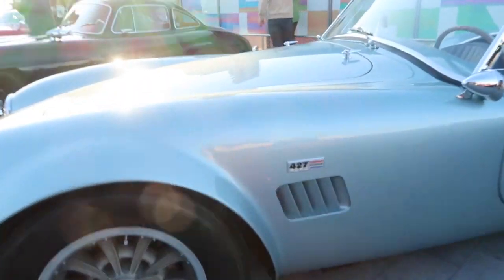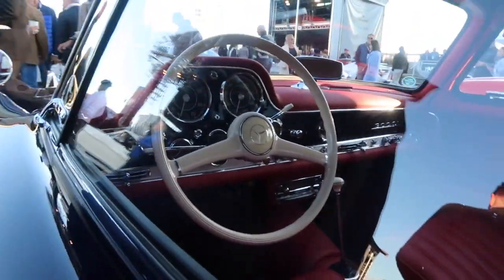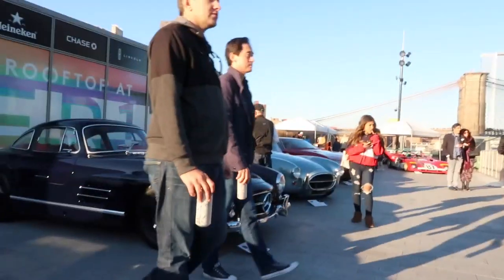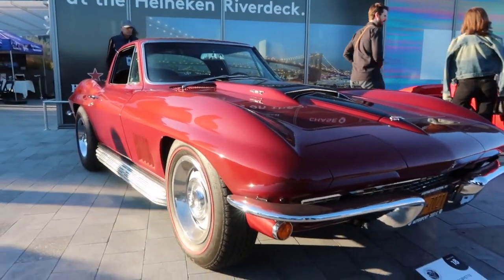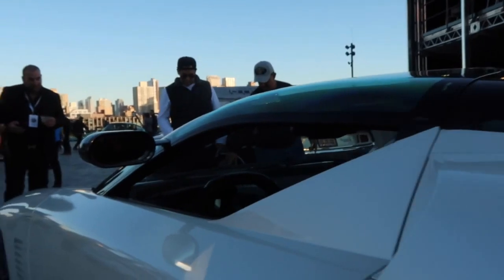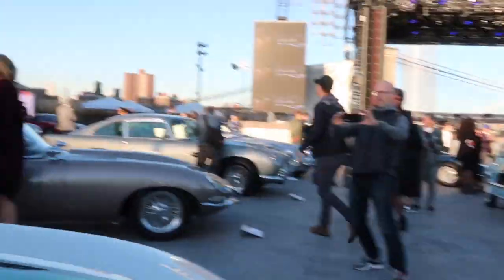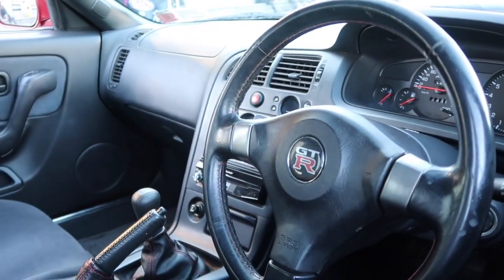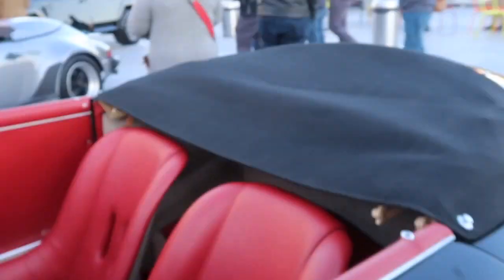Emerson Fittipaldi's Mclaren F1 car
This event exposed me to a different kind of Car event and also a different variety of cars. Everything from GTR's to vintage formula one cars and classic machinery from decades past including Lamborghini countach and Porsche 911 turbo. Emerson Fittipaldi was a brazilian formula one racing driver that would later in his life become friends with the great Ayrton Senna. At the time I saw his formula one mclaren race car I had no idea who Fittipaldi was but since I have learned about him and his amazing career. Ferrari, Mclaren, Mercedes Benz 300 SL, Bmw 507, and corvette stingray were cars that were all present at the show.The Bertone Mantide was also at this event which was a car that I had read about years past but never had the chance to ever see it in person or anywhere else. This was one of the many special cars at this event that made this a small yet special event.